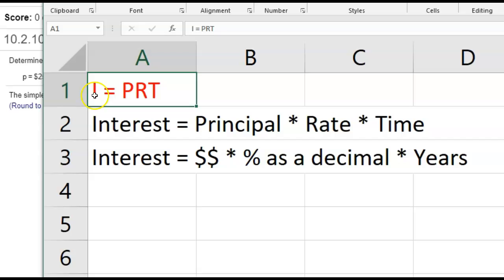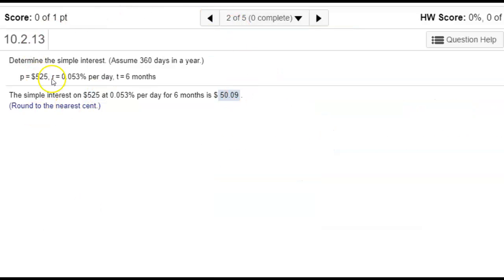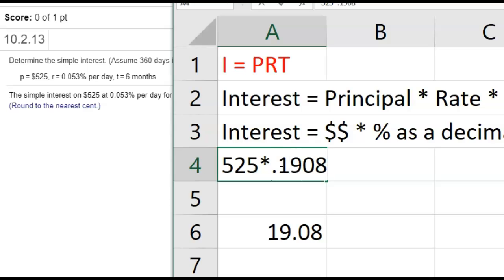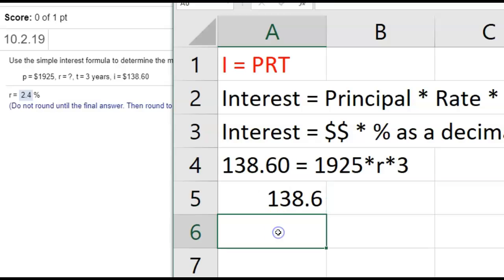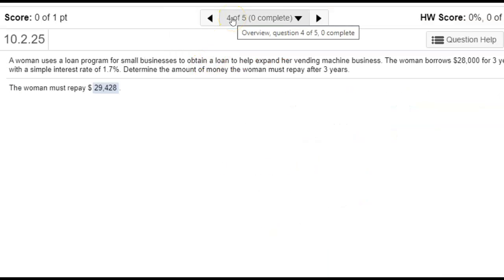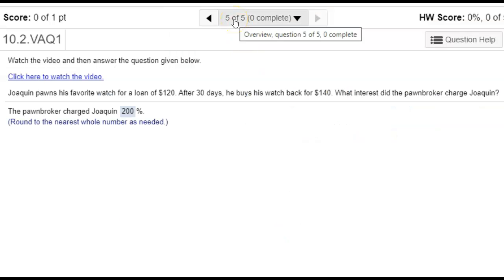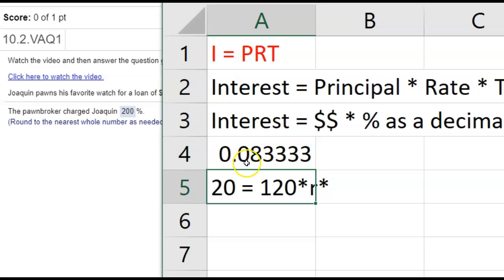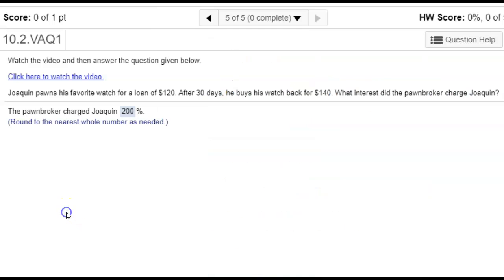MATH125 - Week 4 Personal Loans & Simple Interest